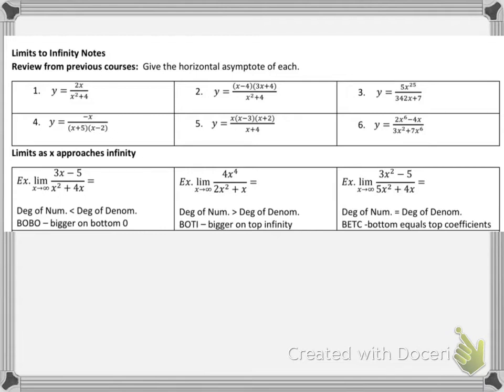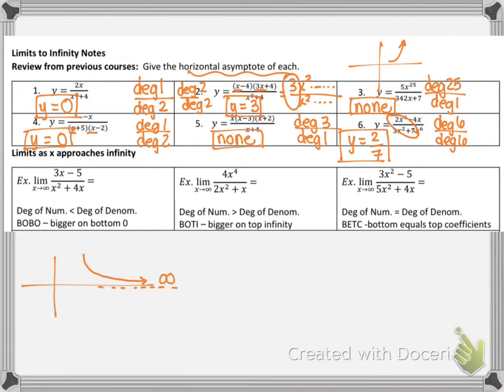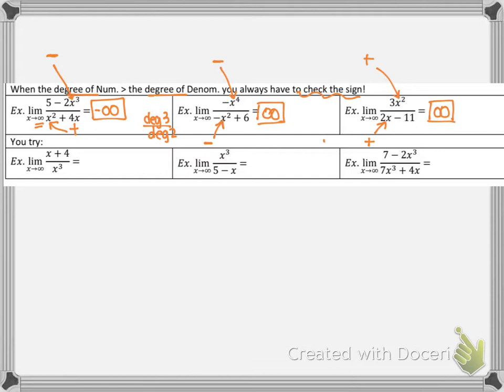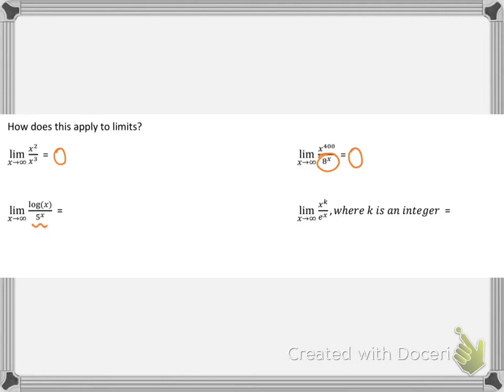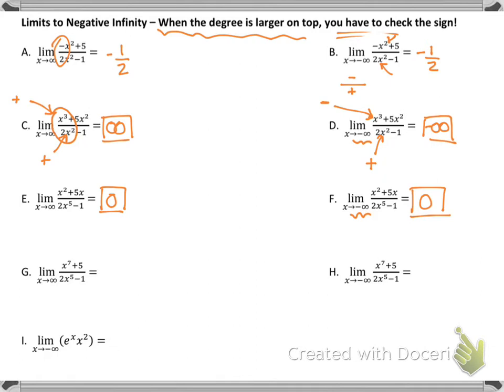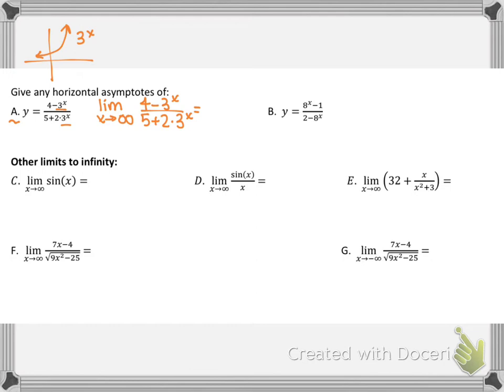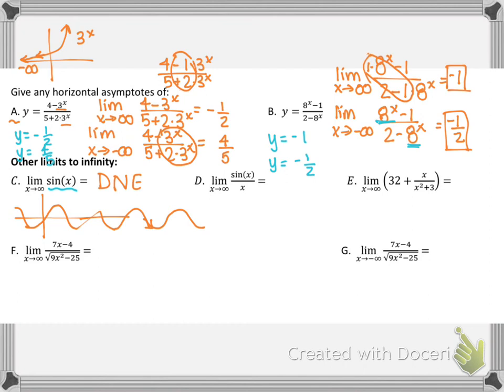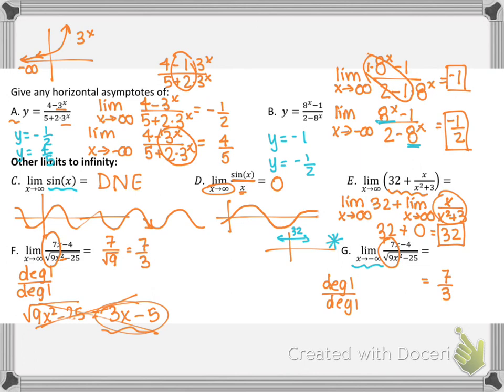Limits to Infinity Notes